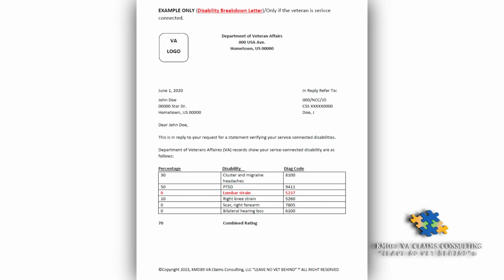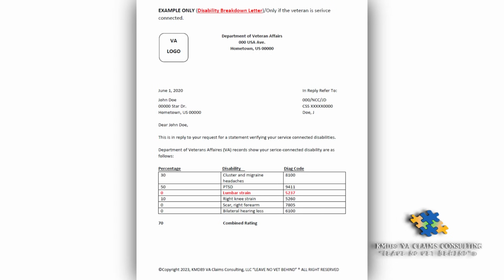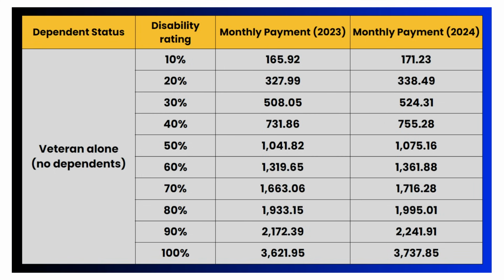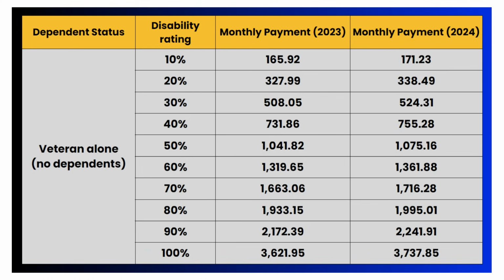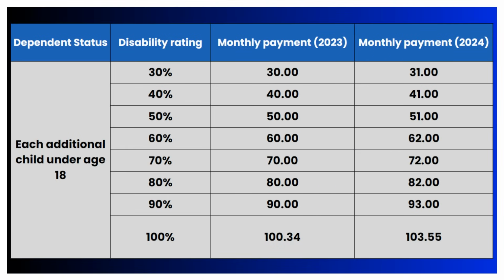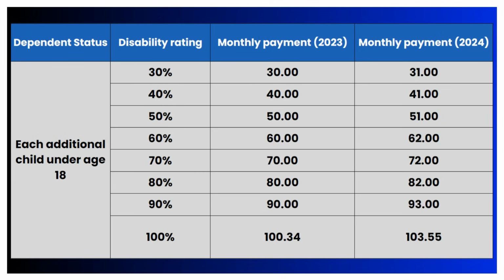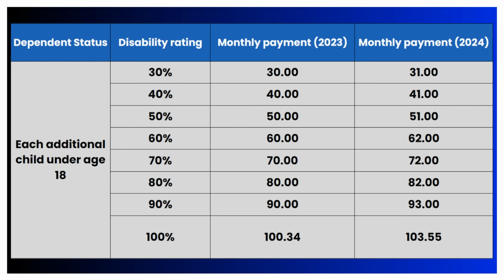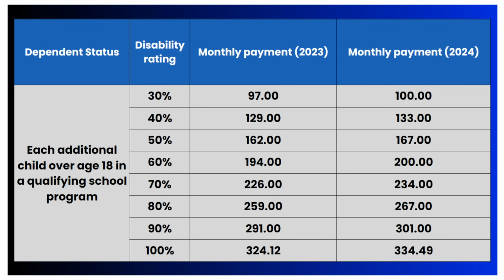HIGHER VA PAY! 2024 COLA Is Here!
2024 VA Compensation COLA Is Here - Show Me The Money

📚You can now pick up my new book (signed copy), "VA CLAIMS SUCCESS

or order from Amazon (not signed)

Welcome to our You Tube channel dedicated to Veterans seeking Department of Veteran Affairs (VA) Compensation Benefits. If you have questions about your vaclaim, you've come to the right place! Our mission is to empower and educate veterans throughout the VA compensation claim process. On this channel, we provide a wealth of educational and informational videos covering various topics, including

1. Understanding Disability Benefit Questionnaires (DBQs).
2. Decoding Nexus Statements and Individual Medical Opinions (IMOs).
3. Navigating VA Disability Benefits.
4. Winning Your Chapter 35 Benefits.
5. Unraveling the concept of Permanent and Total (P & T) disability.
6. Discovering the easiest VA claims to win.
7. Winning your VA compensation exam (C & P exam)
8. How to navigate your higher level review (VA appeal)

We know how frustrating the VA claim process can be, but we're here to arm you with knowledge and guidance. By getting educated, you can increase your chances of success and obtain the benefits you rightfully deserve. Remember, you're not alone, and we're here to educate you every step of the way. Now take control of your VA compensation claim!

Chapter List
00:00 Introduction
01:33 Disability Breakdown Letter
04:03 Compensation Rating Table for Veterans Alone
05:53 Dependent Pay for each additional child under age 18
08:09 Dependent Pay for each additional child over age 18
09:46 When did it go in effect and expect first payment?
10:39 Closing Remarks

📖 You can obtain a copy of my new book "VA Claims Success" by clicking this

🌟 Why Choose KMD89 VA Claims Consulting? 🌟

🔍 Expert Insights: Our team of seasoned VA claims retired raters that brings a wealth of experience, providing you with the most up-to-date and comprehensive information.

💼 Tailored to You: No two claims are alike, and we understand your unique needs. Our personalized strategies will set you on the path to success.

💥 Empowerment Through Education: We believe in arming you with the skills and understanding to take control of your VA claims journey, now and in the future.